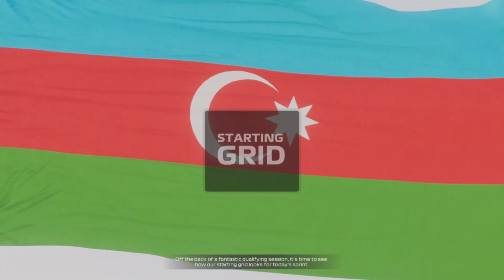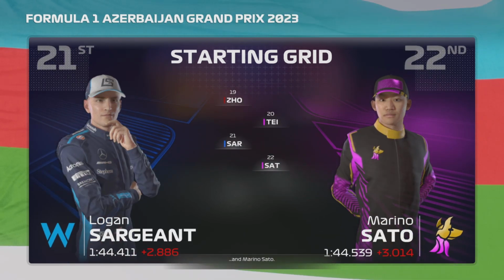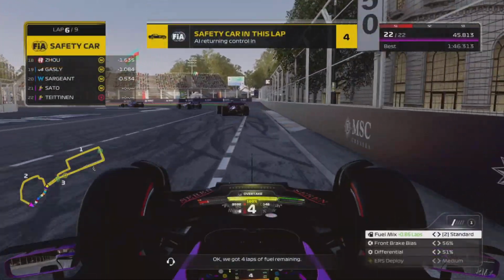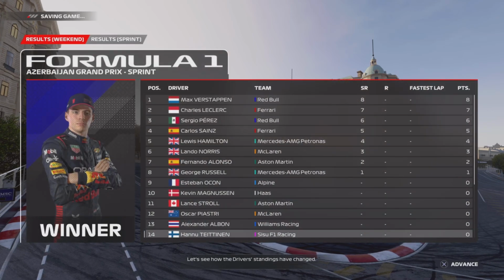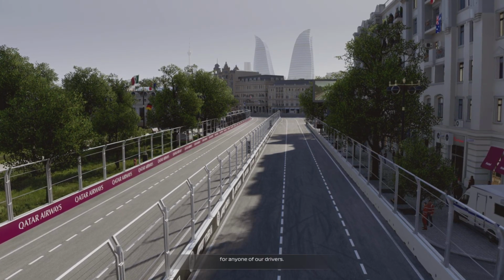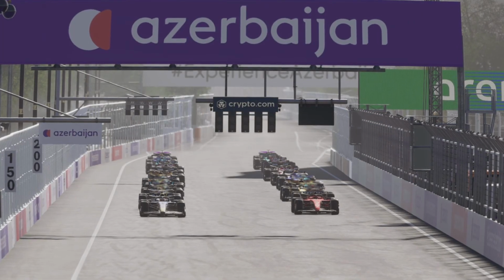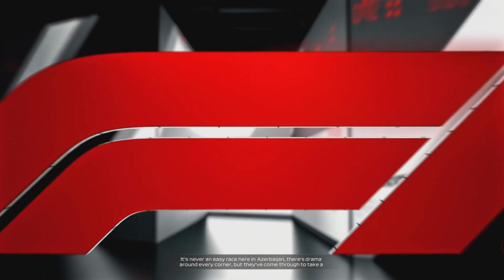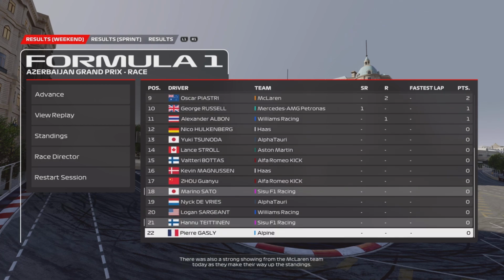F1 23: ELHanderos Myteam career| S1 R4 Baku